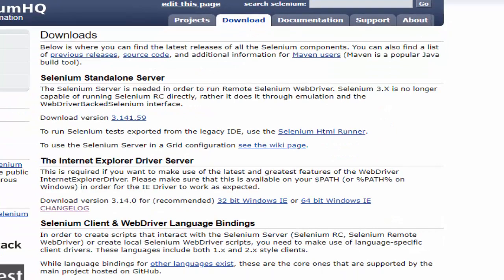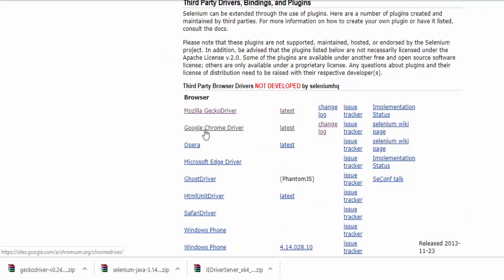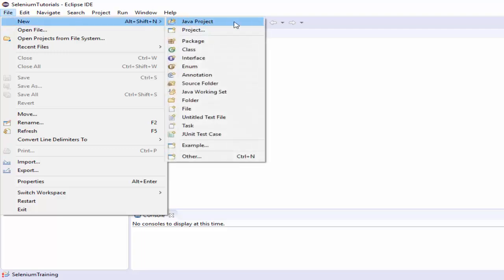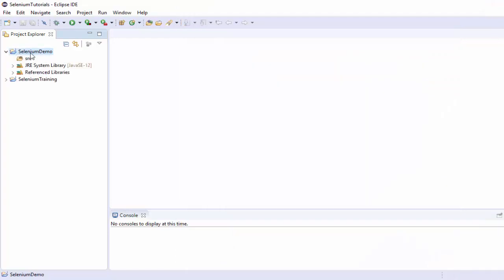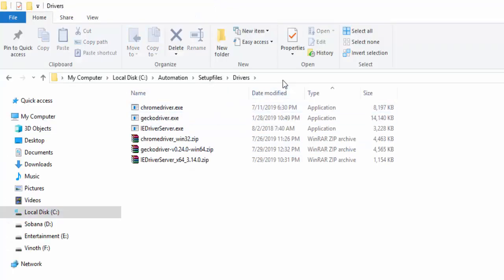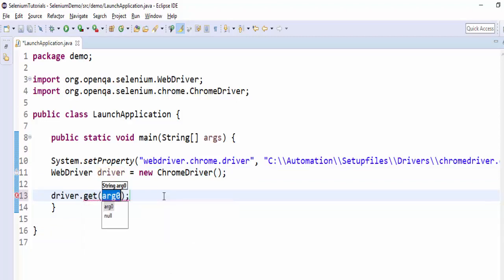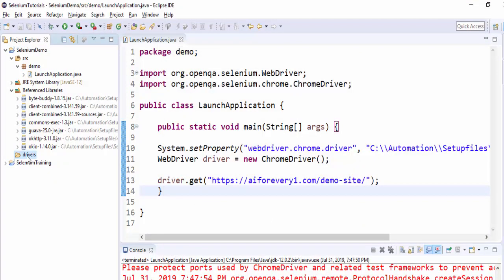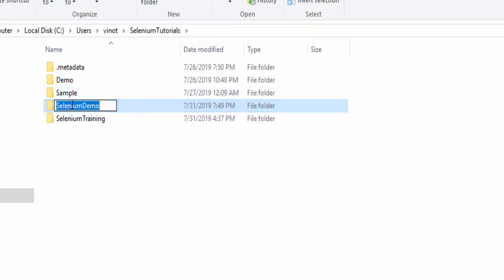Selenium Tutorials for Beginners : 4. How to setup Selenium Webdriver | how to launch chrome browser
Selenium Tutorials for Beginners : How to setup Selenium Webdriver | how to launch chrome browser

Agenda:
0:00 - How to setup Selenium WebDriver ?
4:08 - How to launch the chrome browser ?
6:58 - How to provide dynamic driver path ?

Regards,
Vinoth Rathinam